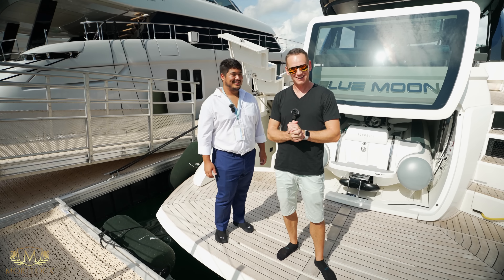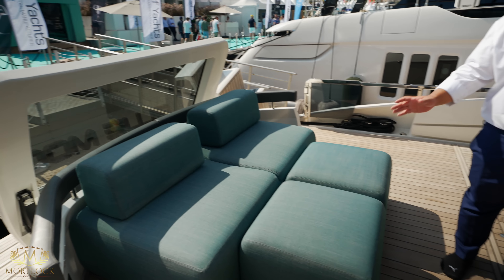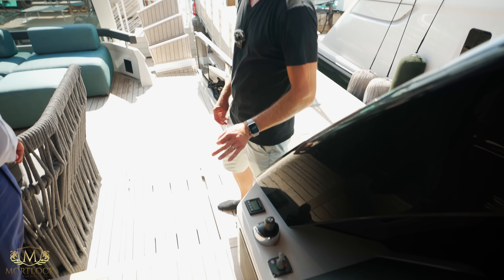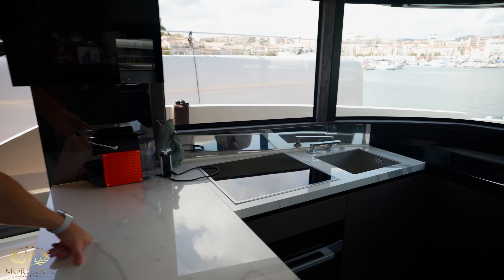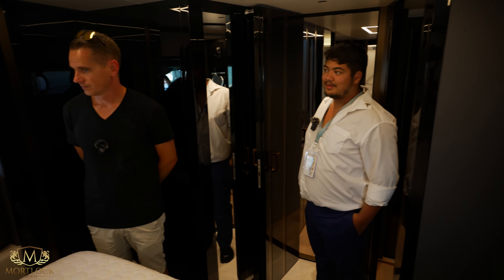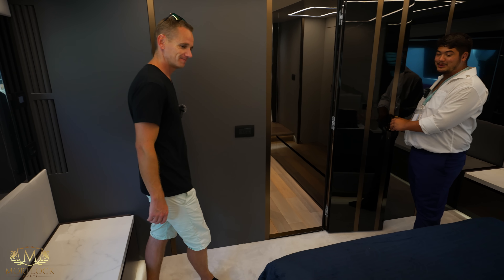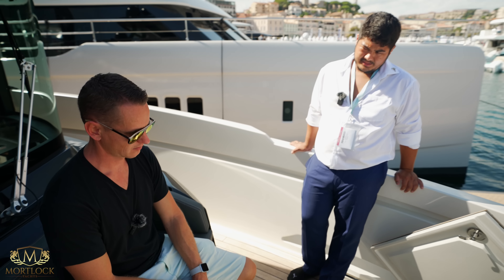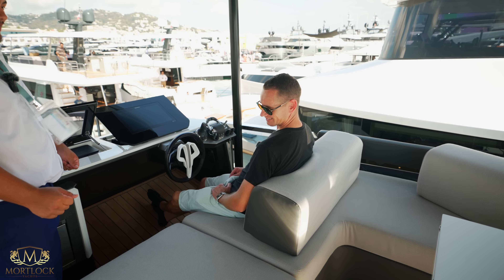They CRASH tested this yacht!!!! | Full Onboard Tour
If you're intersting in starting your career in the Super Yacht industry but don't now how, then we can help you.